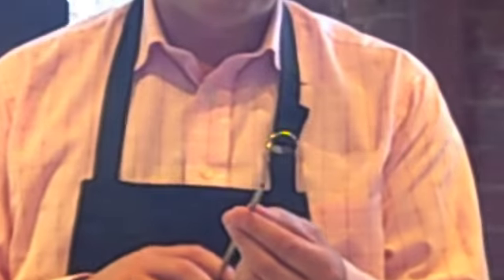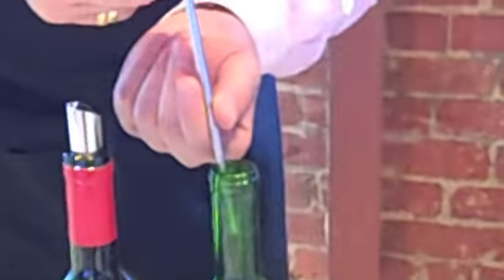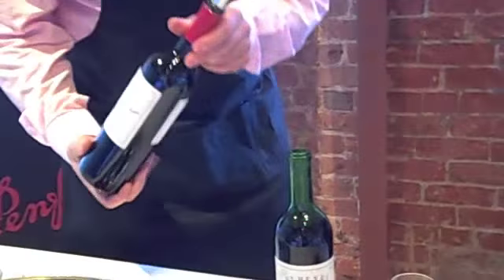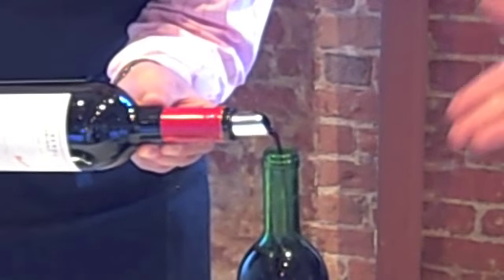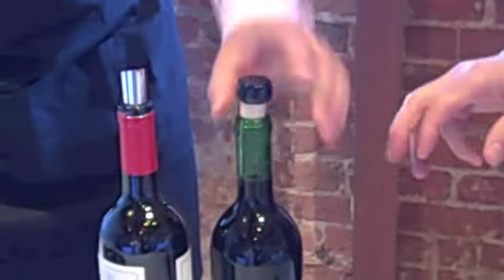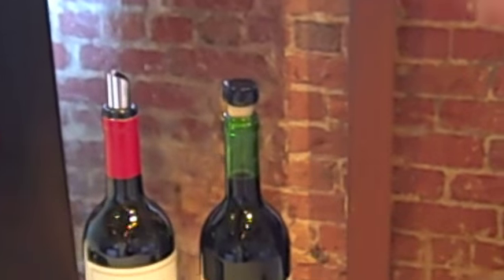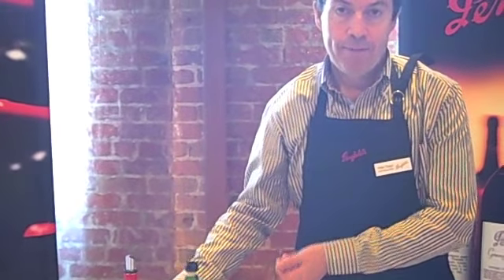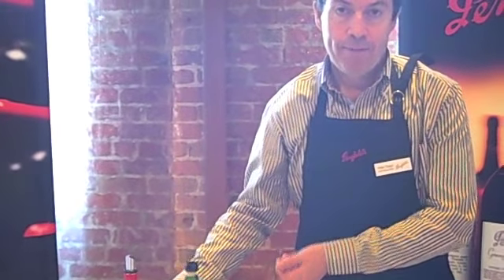Penfolds Recorking Part 2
Removal of cork fragments and topping off with current vintage.